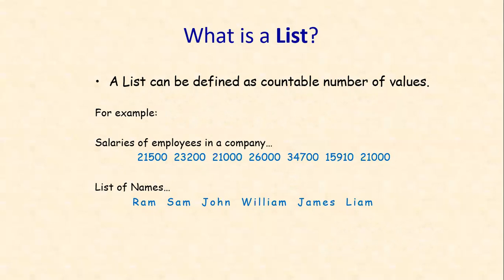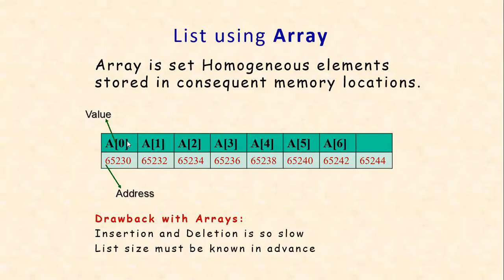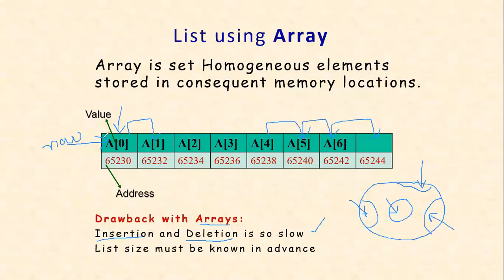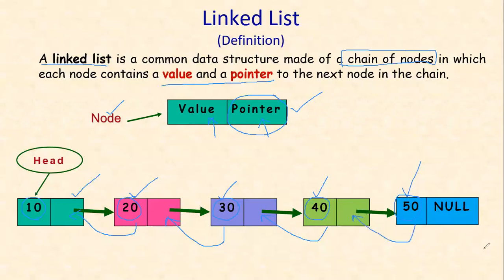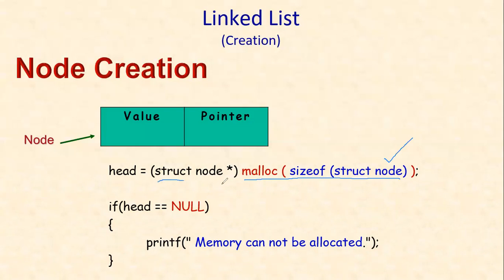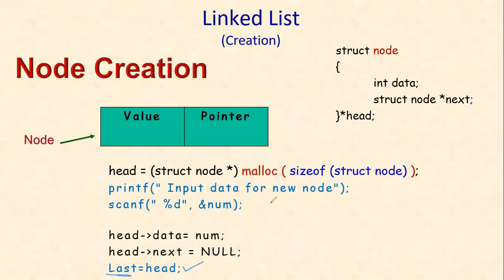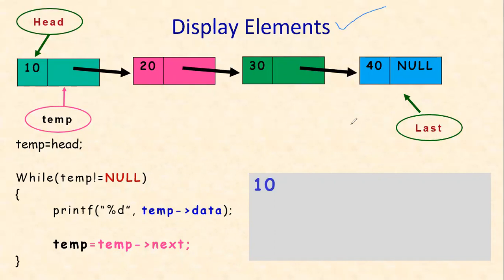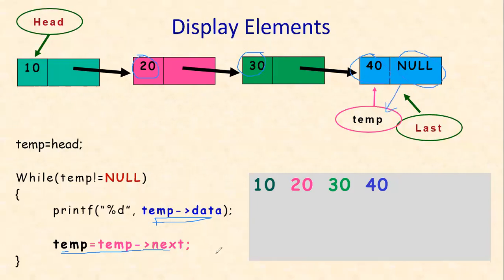6.1-Singly Linked List in C++ | Create and Display Operations | Data Structures | DSA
6.1-Singly Linked List in C++ | Create and Display Operations | Data Structures | DSA

In this video, we will learn how to create and display a **Singly Linked List (SLL) using C++**.

A Singly Linked List is a linear data structure consisting of nodes, where each node contains data and a pointer to the next node. Unlike arrays, linked list nodes are dynamically allocated and need not occupy contiguous memory locations.

This lecture explains the node structure, dynamic memory allocation, pointer connections and traversal of a Singly Linked List with a practical C++ implementation.

1. Introduction to Singly Linked Lists.
2. Structure of a Node.
3. Data and Next Pointer.
4. Understanding Head Pointer.
5. Dynamic Memory Allocation using `new`.
6. Creating a Singly Linked List.
7. Connecting Nodes using Pointers.
8. Traversing a Singly Linked List.
9. Displaying Linked List Elements.
10. Complete C++ Program for Create and Display Operations.

**Learning Outcomes:**

- Understand the structure of a Singly Linked List.
- Create nodes dynamically using C++.
- Connect nodes using pointers.
- Understand Head and NULL pointers.
- Traverse and display linked list elements.

This video is part of the **Data Structures Through C++** lecture series, designed for B.Tech / B.E. Computer Science students and beginners who want to learn Data Structures through practical programming examples.